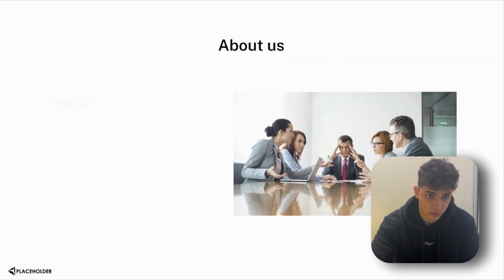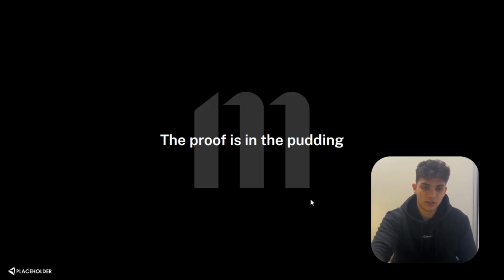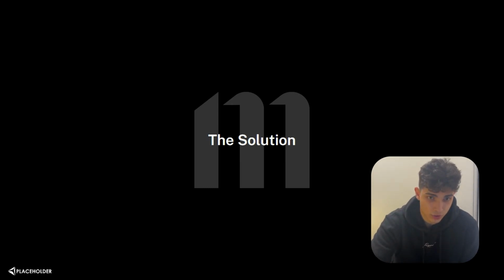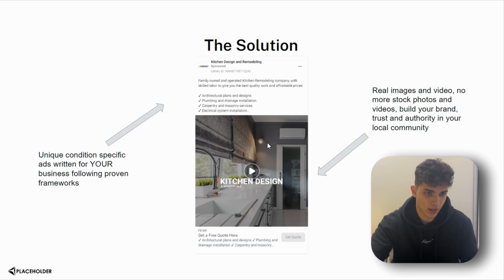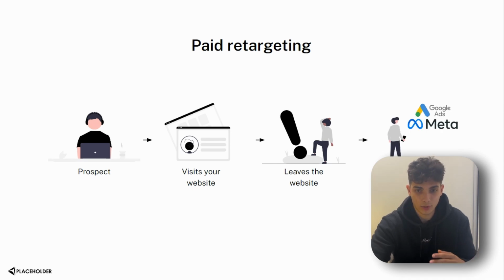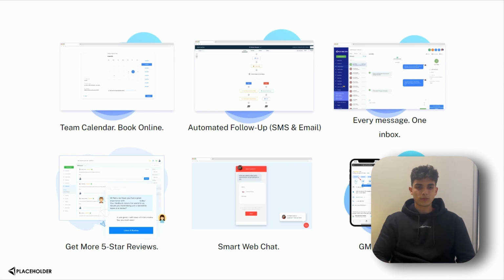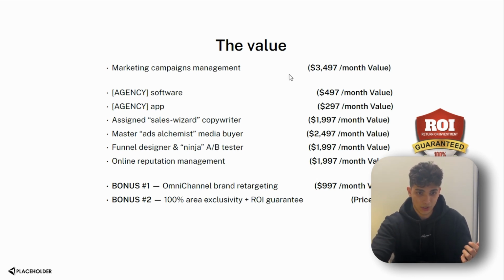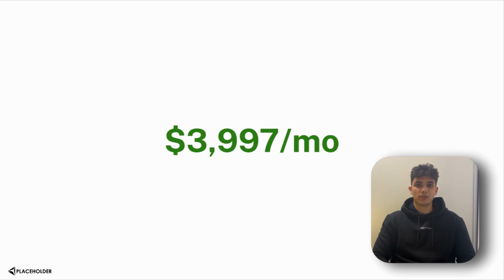I Tried Max Perzon's SMMA Sales Presentation (it works)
In this video, I will be sharing the presentation that I've been using for my sales meetings, and I encourage you to do the same.

The template was created by Max Perzon, and I've customized it to suit my specific niche.

If you're interested in getting this template, please visit Max Perzon's YouTube channel and check out his free course. You'll be able to access the template there.

No fluent English, and I do cold calls and hop on sales meetings myself. So, whether your English is fluent or not, not doing cold calls or attending sales meetings should not be an excuse anymore after watching my videos.

Watch my $0-$100k/mo SMMA online business journey.

My Instagram account is @manuel.radulovic
I like to network so hit me up anytime you want.

P.S. Sorry if I said something wrong in the video. Don't judge me.